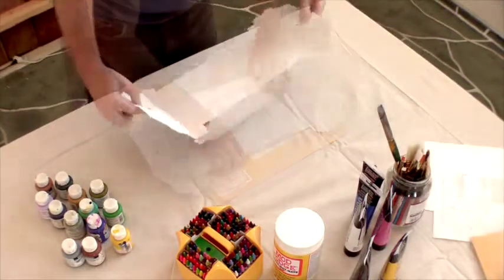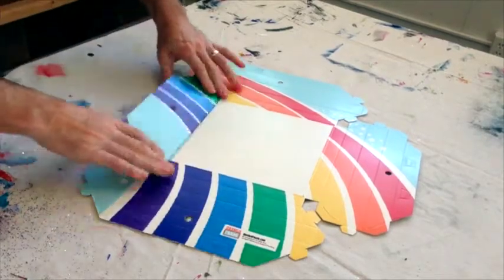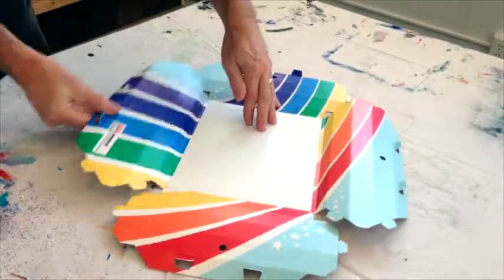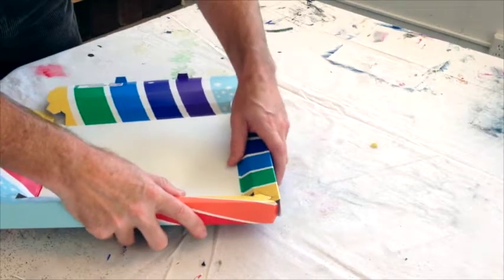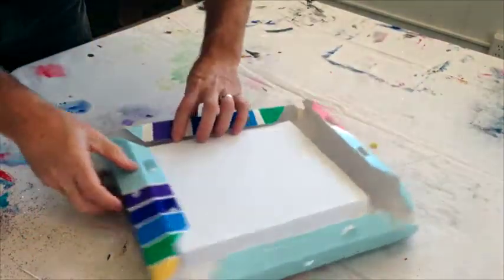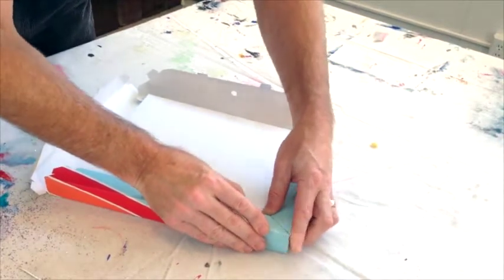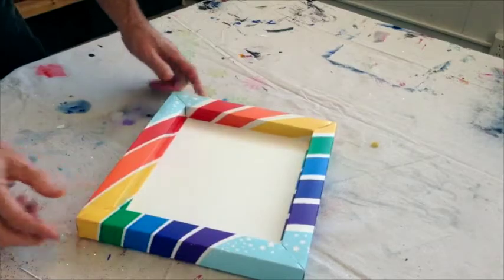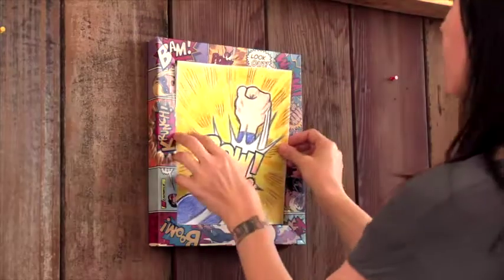How to assemble our DIY art frames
We created these folder-together chipboard art frames (we call them "OranguFrames") in 2015. These sturdy frames hold an 8.5" x 11" canvas and are ready to hang with just a push pin!